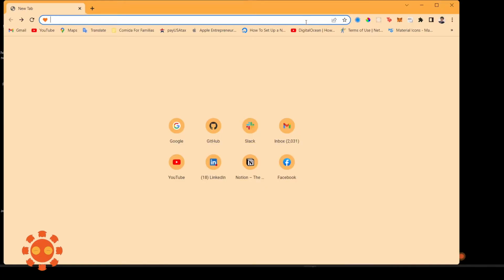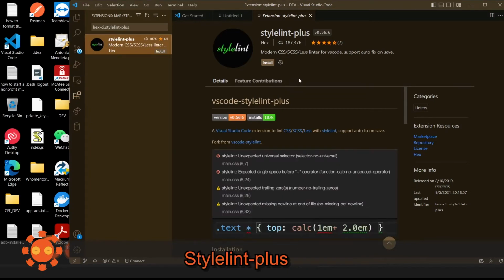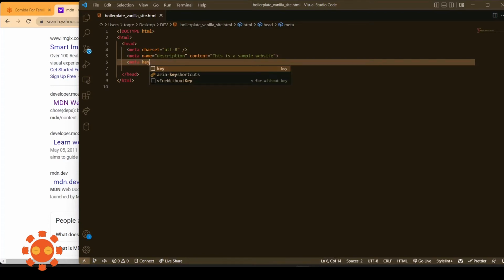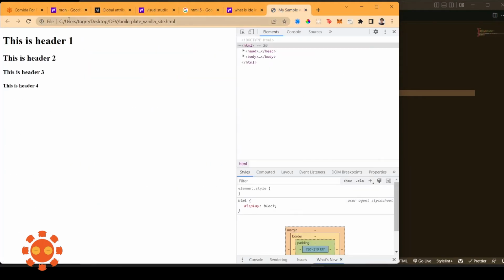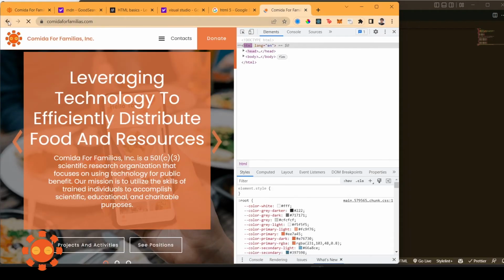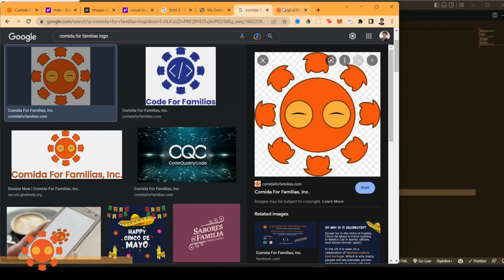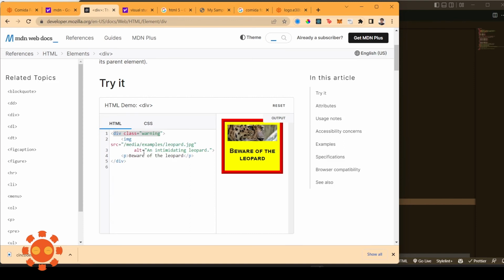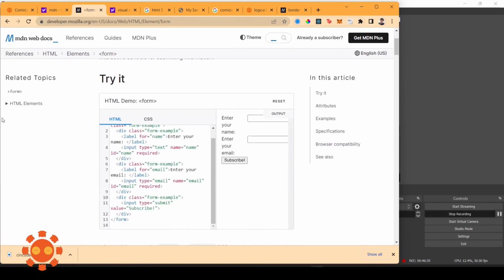HTML Basics Tutorial | Learn to Code For Web Development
Learn how code for web development with Antonio Mendieta in this 40 minute tutorial for HTML.

Go over the basics of HTML and learn how to use different elements through MDN Web Docs.

Intro: 0:00
What is HTML?: 0:35
Visual Studio Code: 2:06
Google Chrome: 3:20
Open VS Code using Terminal: 4:35
Extension Suggestions: 6:00
Coding in HTML5: 9:28
Meta Data: 10:30
Body Element: 15:56
Difference between em and i: 19:40
Lists: 22:00
Link/anchor tag: 23:40
Images: 29:50
Div element - the general element: 35:50